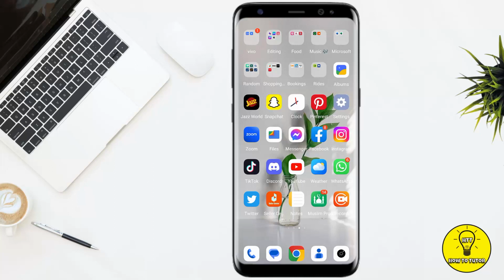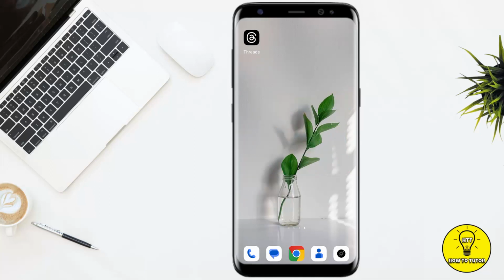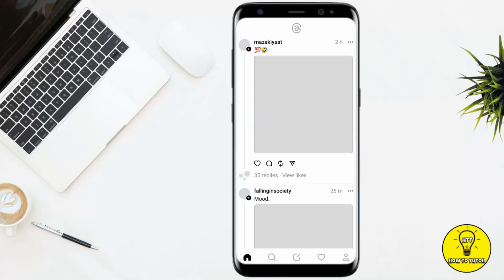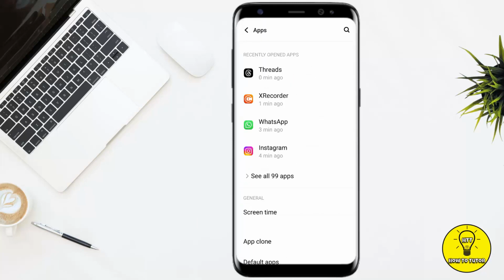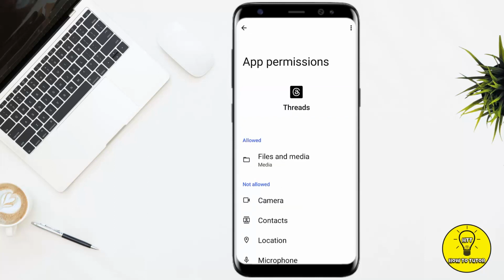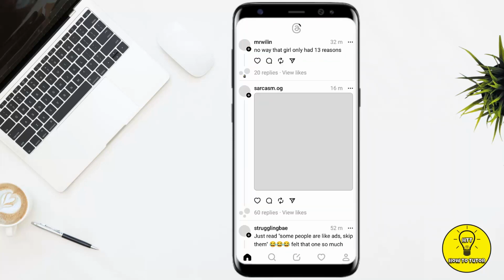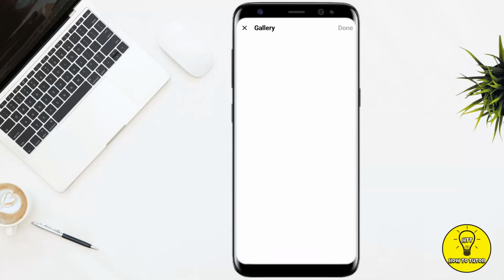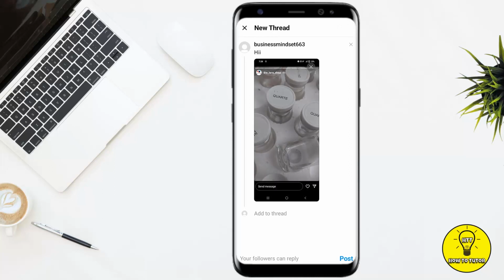How To Post Photos And Videos On Threads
In this video we will teach you "How To Post Photos And Videos On Threads"